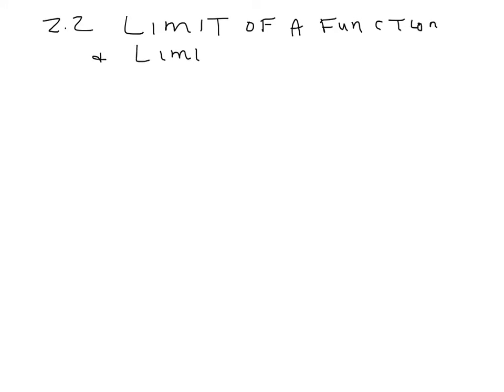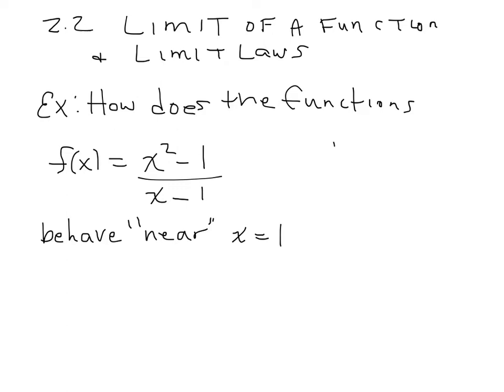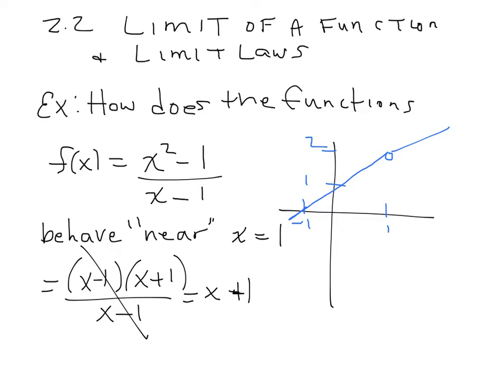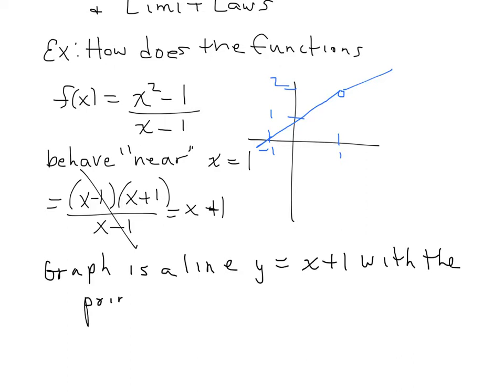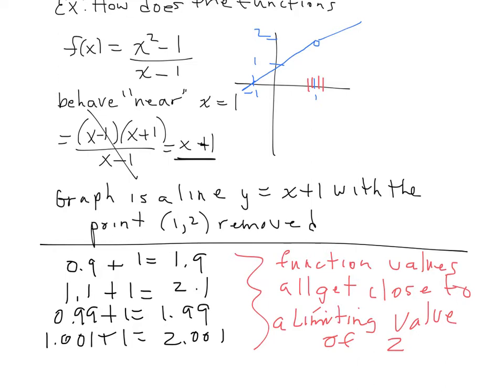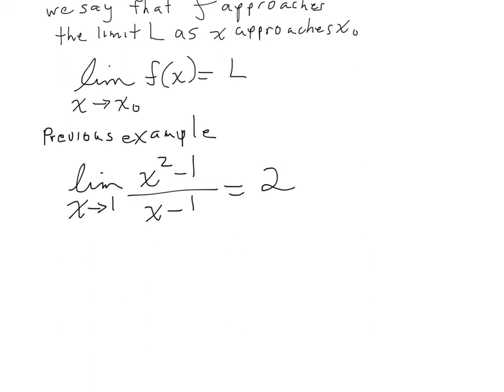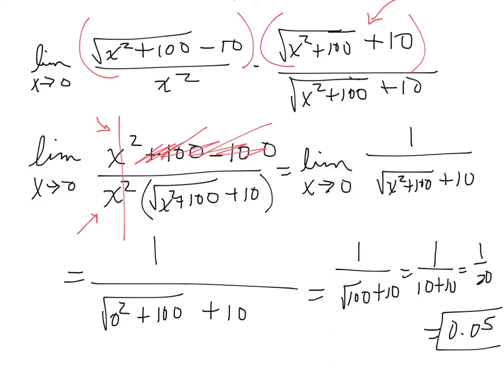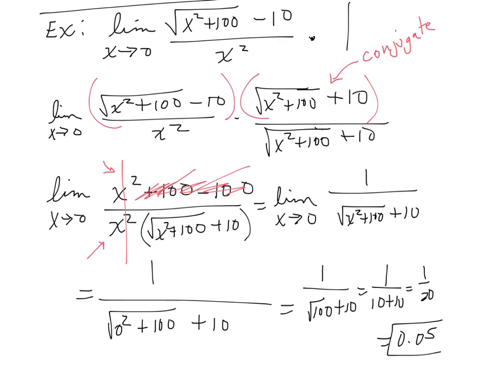2.2 limit of a function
2.2 Limit of function